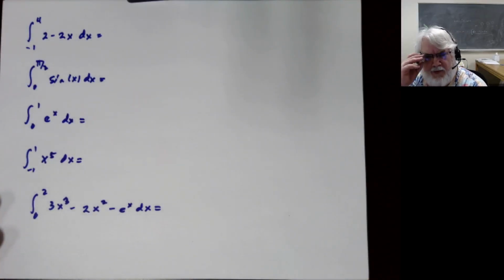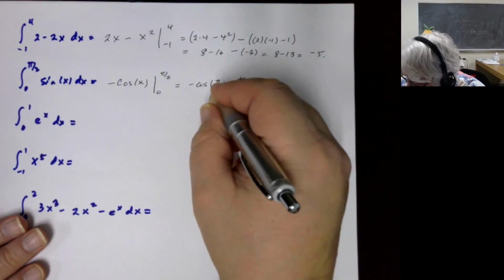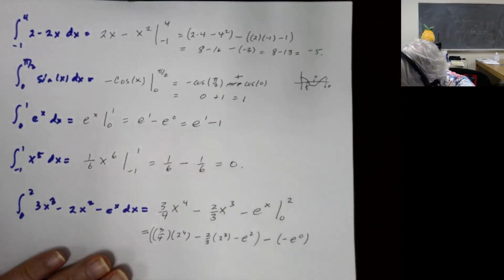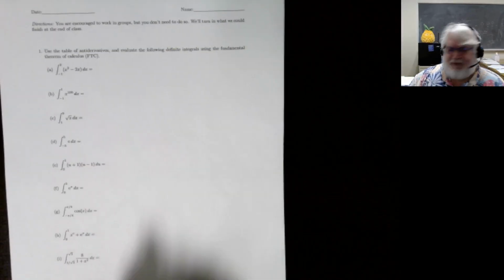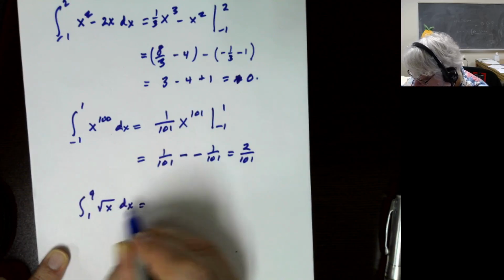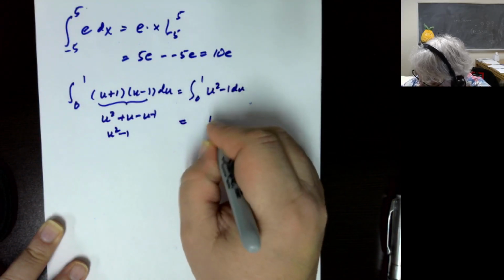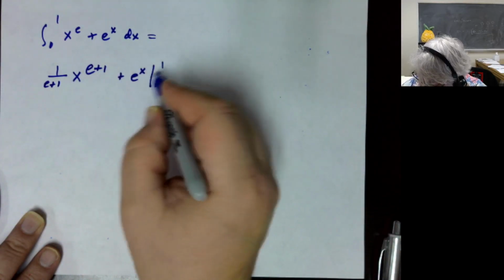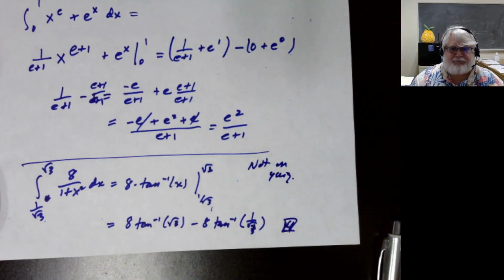Math 124, Section 4.4: Examples and Solutions to the Worksheet